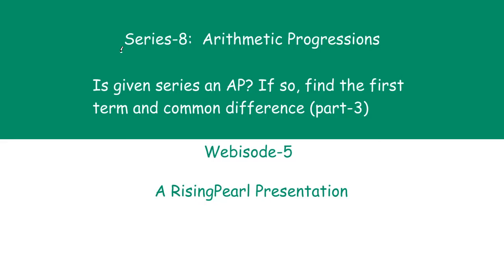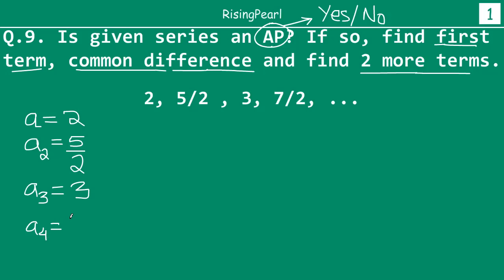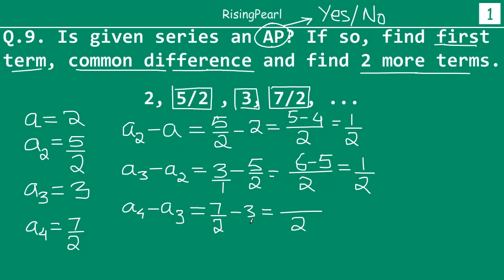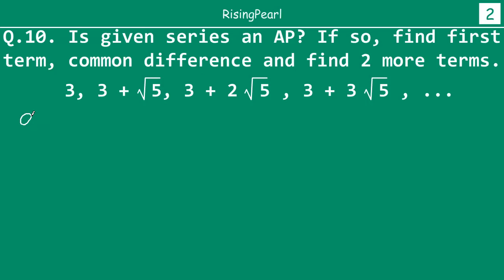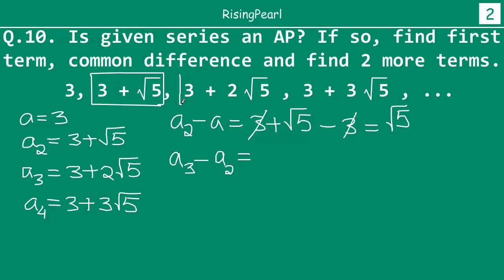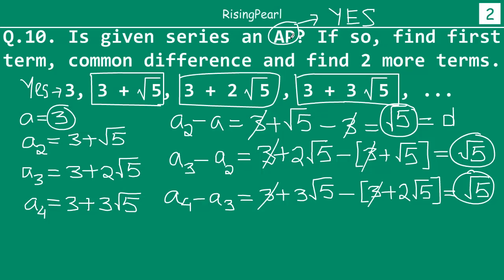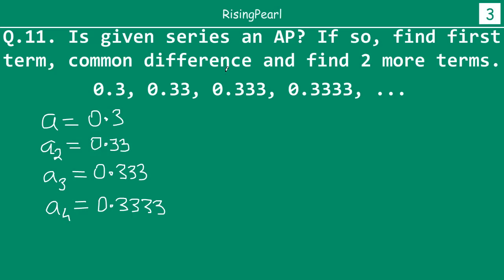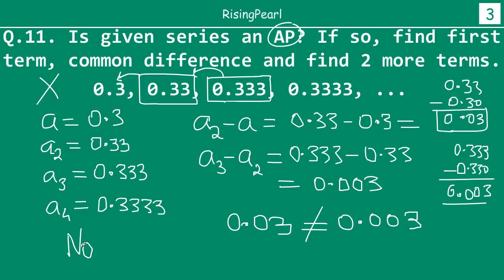Arithmetic Progression - 5. Does the given series of numbers make an Arithmetic Progression?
Hi Friends,
We have just recently kicked off a brand new series - "Series-8: Arithmetic Progressions" and this is the fifth webisode of our this series. In this video, we begin to look at what types of questions may be given on Arithmetic Progression and more importantly how do we solve them. In this video, we look at questions where a series of numbers is given to us. We are asked to find out first, whether the given series is an Arithmetic Progression (AP) or not. Second, if it is an AP, then we have to find out the next two terms for that series. We learn how to solve such questions.